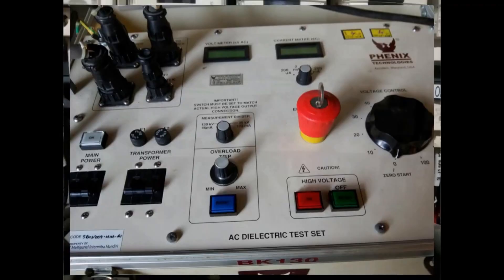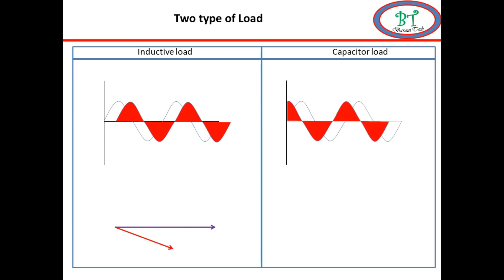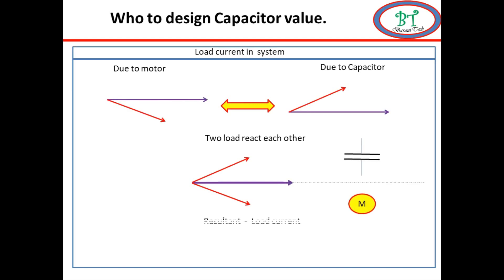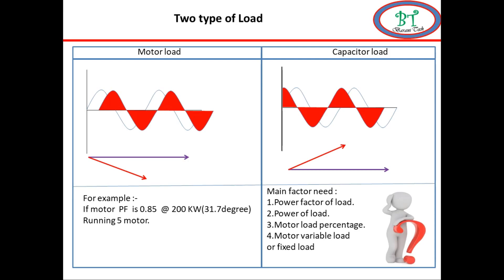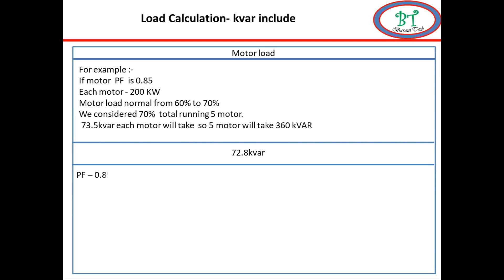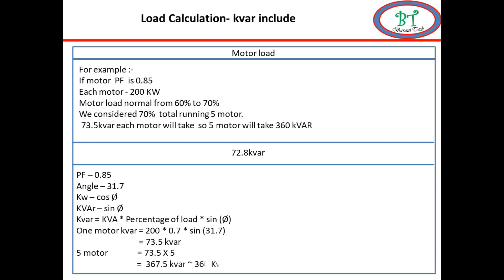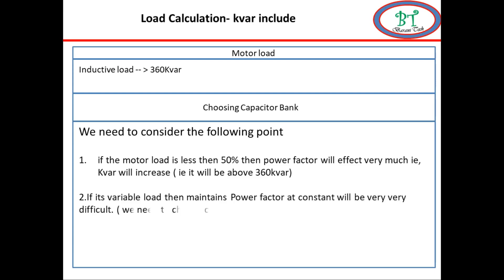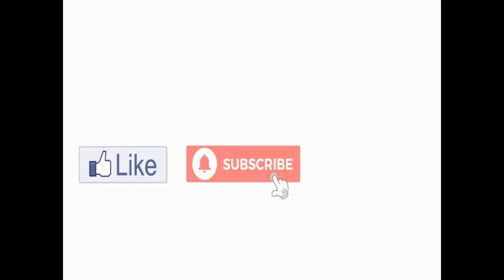How To Calculated Capacitor bank value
How to Calculated Capacitor bank value for the outgoing feeder